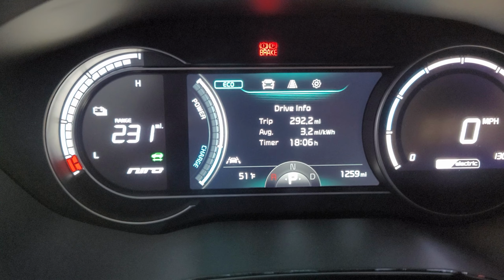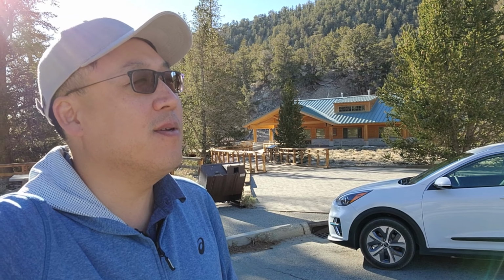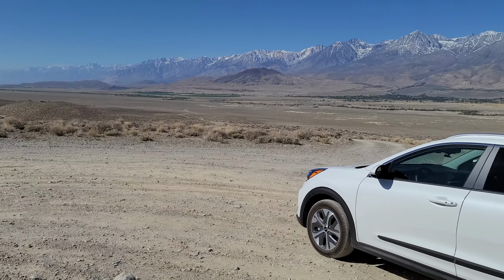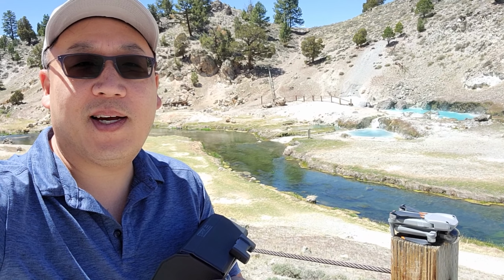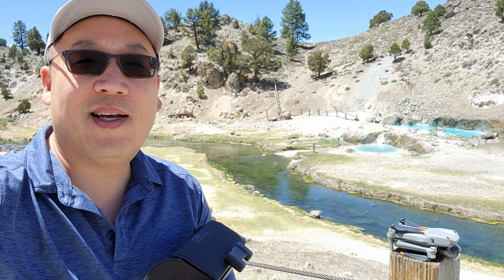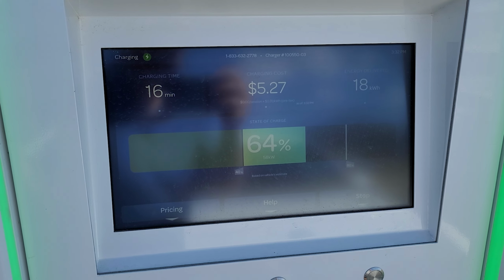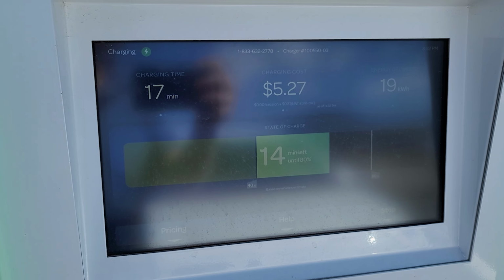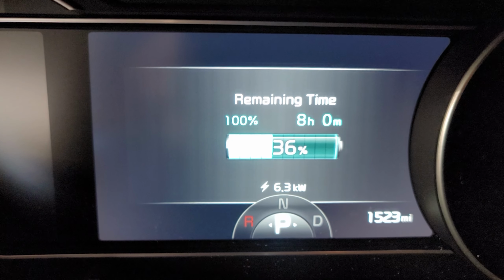California Highway 395 Road Trip (Day 2) 🚗🚞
Second day of my 1200 mile EV (& FPV) road trip through California (Early May 2021).

Bitcoin - 12Y5vysDMvgqX4Z7h7iRTsgwWoCNwv9MPs
Ethereum - 0xD8f3758678F3d93539F804e36811f0A04B0D047F
Litecoin - LcyGPS2f3NZxWU6BRkCJ5qdk1zV6jUCtn8